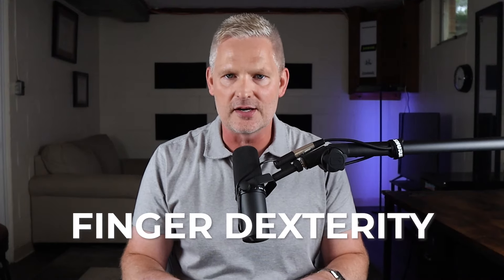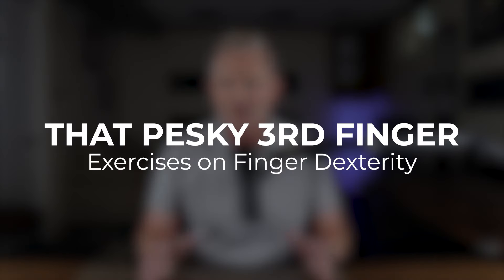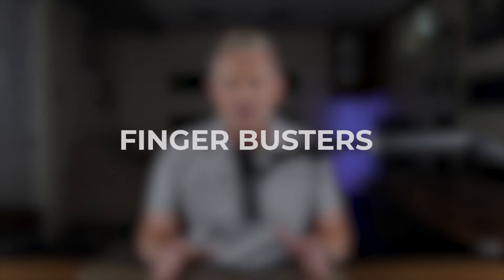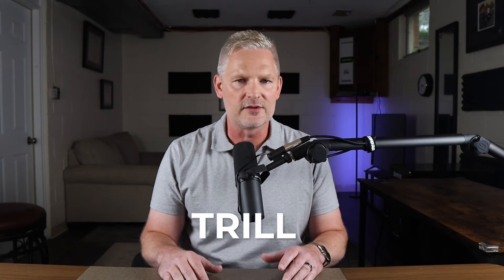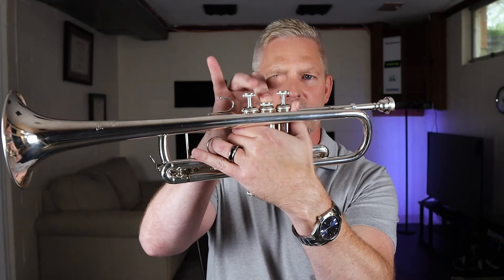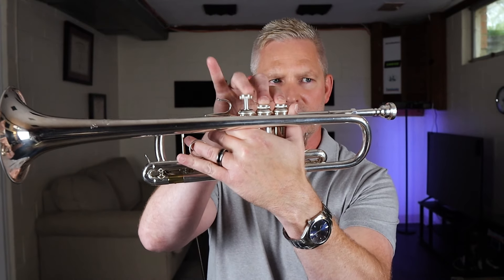Improve Finger Dexterity | How to Play Faster on the Trumpet | Finger Busters & Essential Exercises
**Unlock Your Finger Dexterity: Finger Busters & Essential Exercises!**

Welcome back to the channel! In today’s video, I’m excited to guide you through a series of exercises designed to enhance your finger dexterity, focusing especially on that often-neglected 3rd finger. If you’ve ever felt like your 3rd finger is lagging behind, you’re not alone!

- A set of fun and effective exercises I call **Finger Busters** to boost your finger agility.
- A specialized exercise from Wiff Rudd's book, **Collaborative Practice Concepts**, specifically targeting the 3rd finger.
- An introduction to the first two etudes from H.L. Clarke's **Technical Studies** to further develop your technique.

Whether you’re a beginner or an experienced player, these exercises will help you build strength and coordination in your fingers. Let’s dive in and get those fingers moving!

Share your progress in the comments below, and let’s support each other on this musical journey!

Feel free to adjust any part of it to better match your style! Would you like help with anything else, like video tags or thumbnail ideas?

Links to Method Books Used in this Video:

Wiff Rudd, Collaborative Practice Concepts
H.L. Clarke Technical Studies

Have questions or want to share your progress? I love hearing from you and supporting your trumpet journey.

Recommended YouTube and Trumpet Gear That I Use:

Thank you for joining me on this remarkable ride. Stay safe, stay inspired!